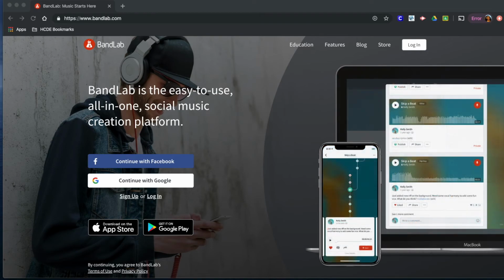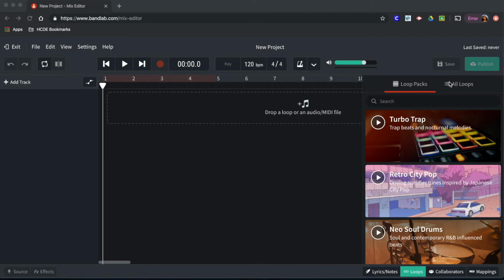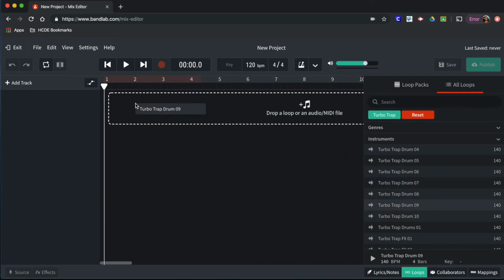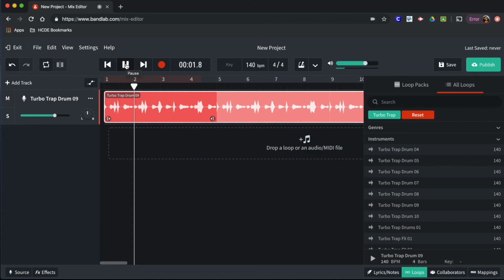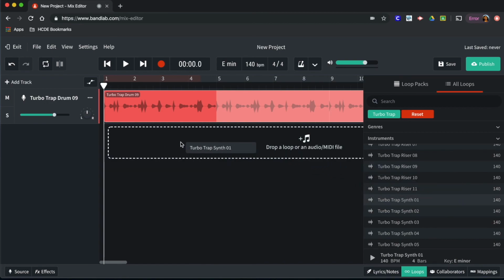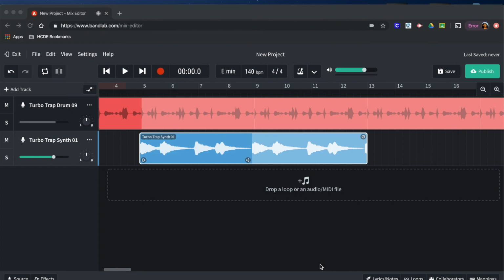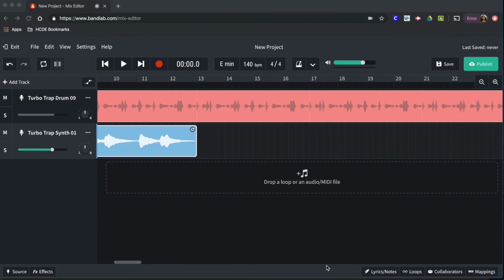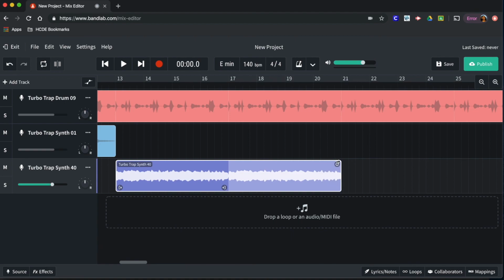FAB BandLab Part 2